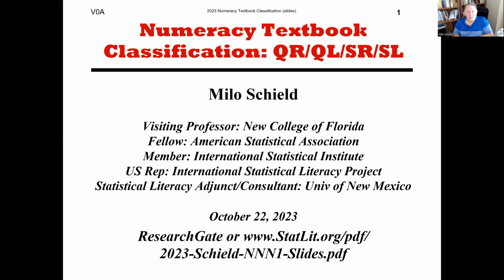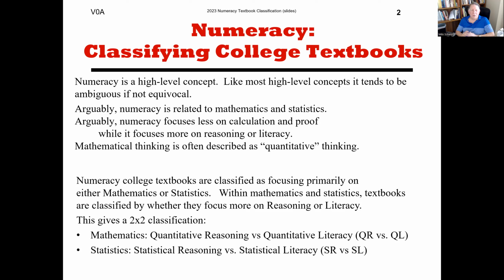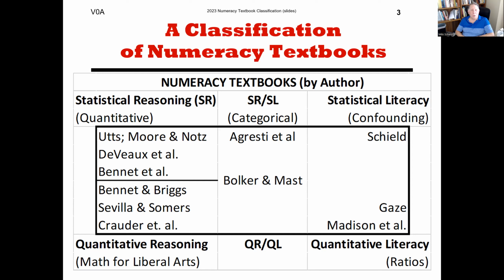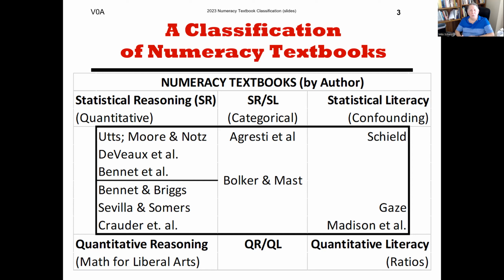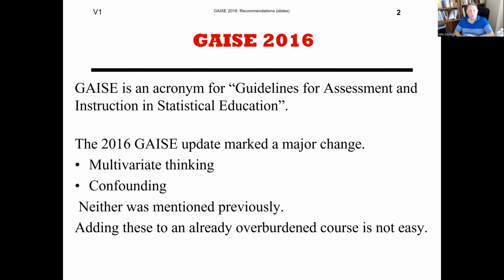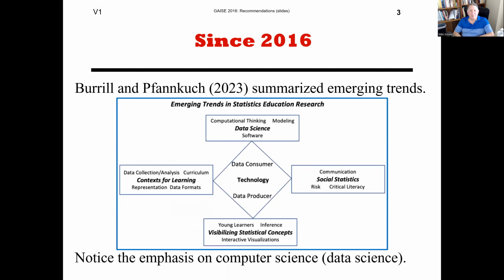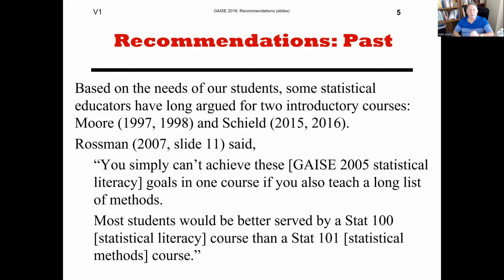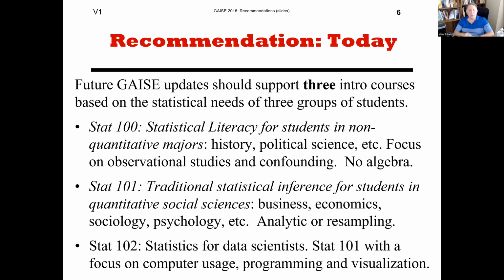Numeracy Textbook Classification: QR/QL/SR/SL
19 min. Distinguish quantitative reasoning (QR), quantitative literacy (QL), statistical reasoning (SR) and statistical literacy (SL). NNN 10/23/2022 by Milo Schield